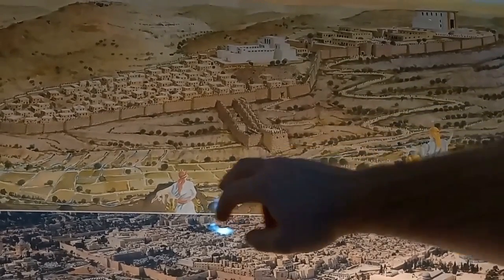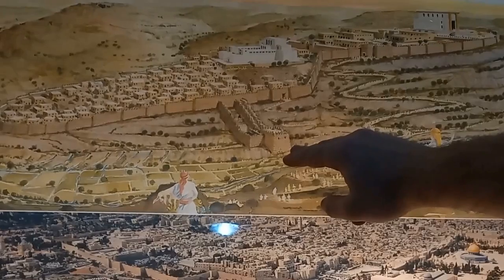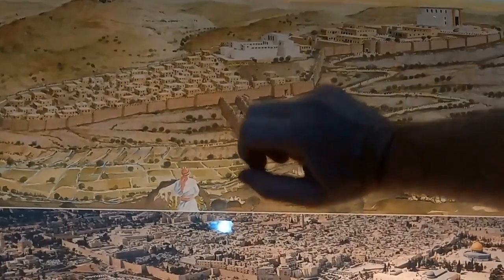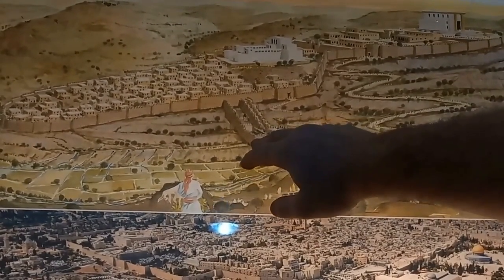Melachim I.1- Secrets of the Gihon Spring: Dovid, Shlomo, and the Power of Water in Jerusalem